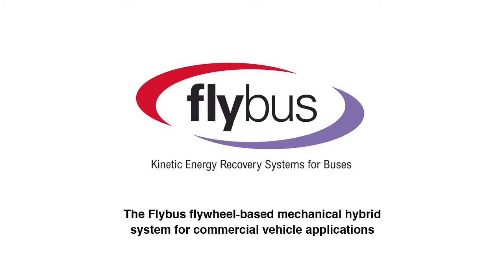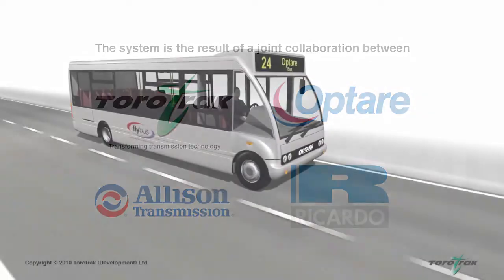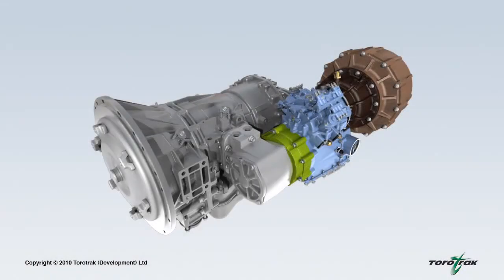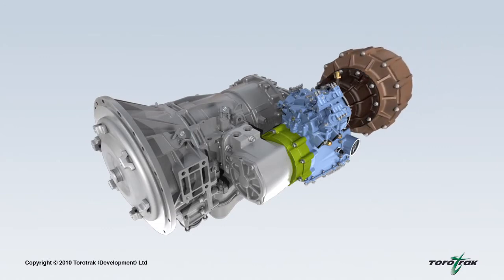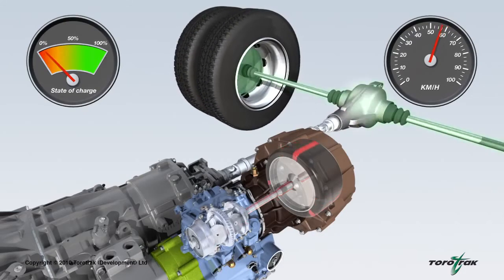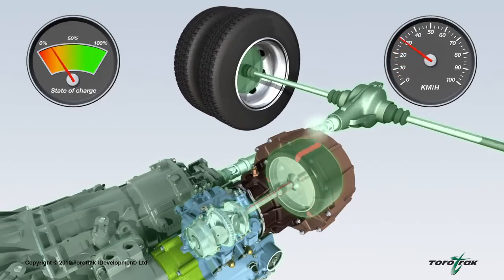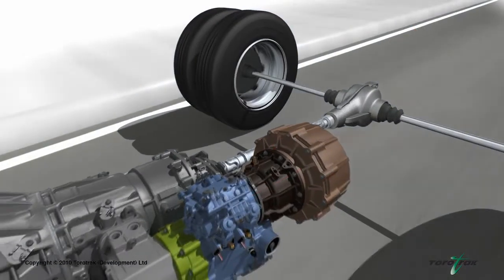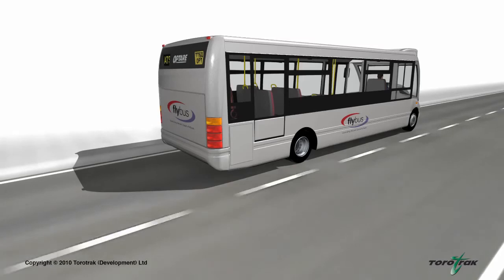Flybus e il sistema ibrido "flywheel" per ridurre emissioni inquinanti e consumi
Il sistema meccanico ibrido di Flybus ricicla l'energia cinetica, che altrimenti sarebbe sprecata quando il veicolo frena, utilizzando la batteria a volano.

(solitamente la qualità sul nostro sito è maggiore di quella offerta da YouTube!).